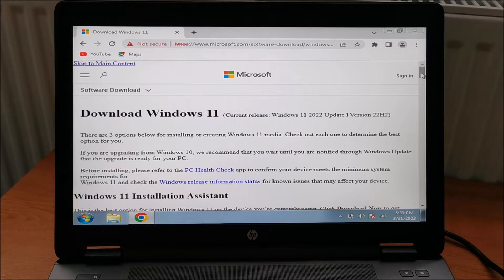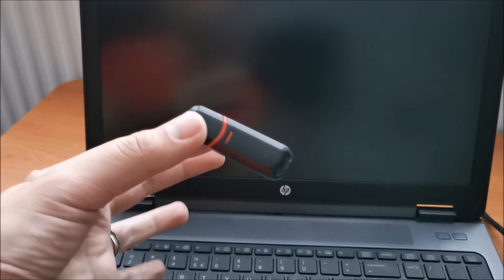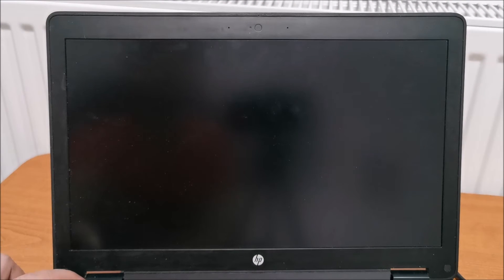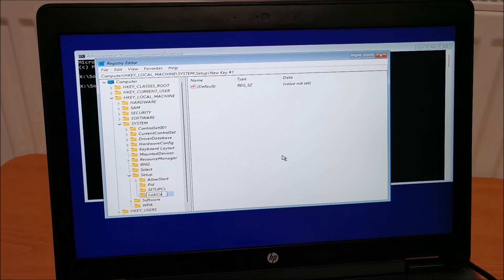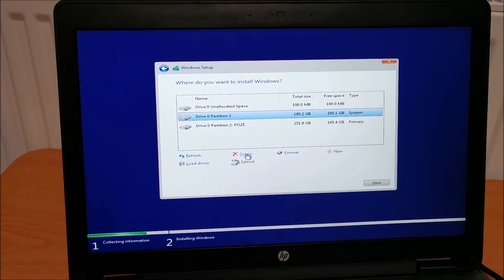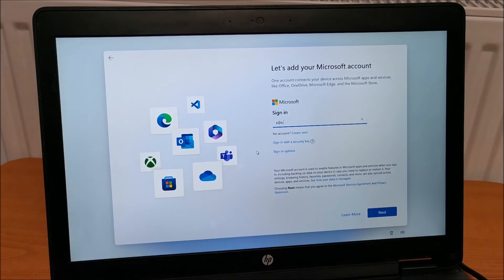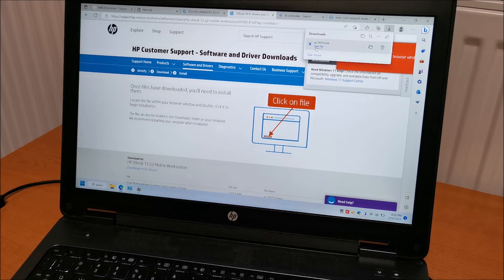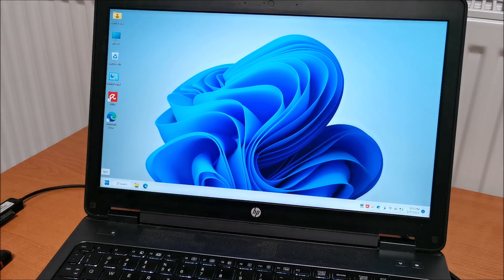How to install Windows 11 on a HP ZBook 15 G2 (similar in G1)